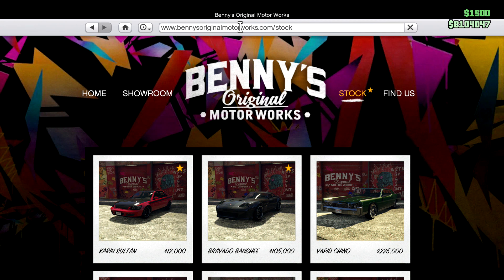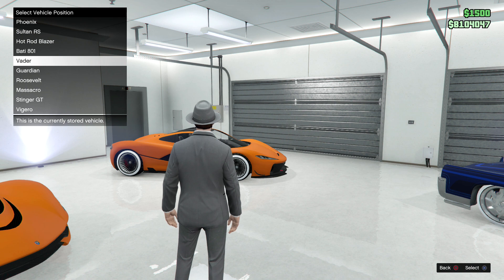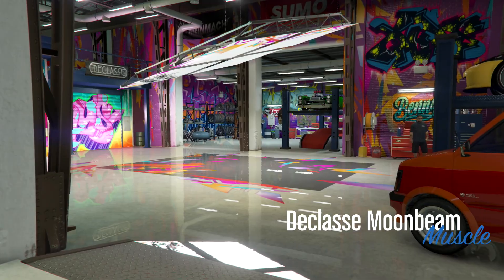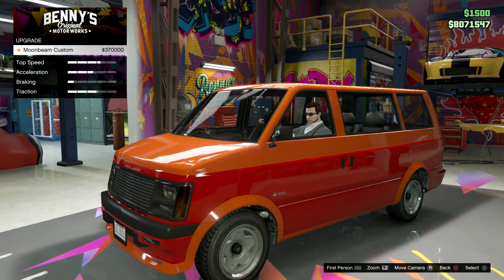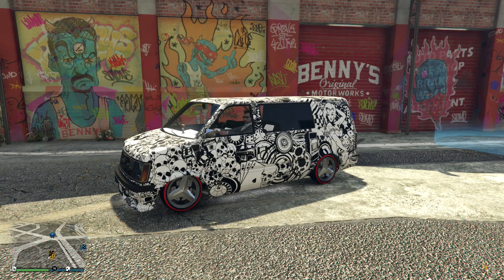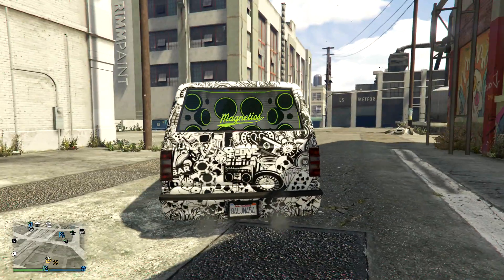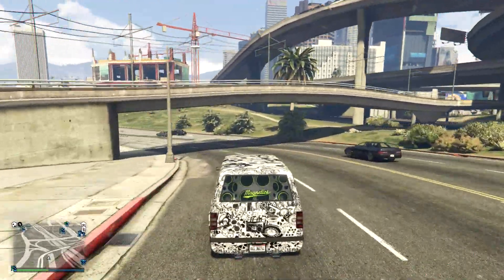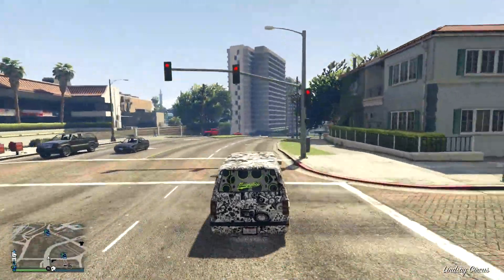Pimp My Moonbeam - GTA 5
In todays video we are doing up the Moonbeam as requested by Alex Day.